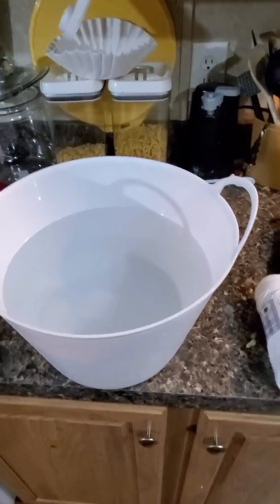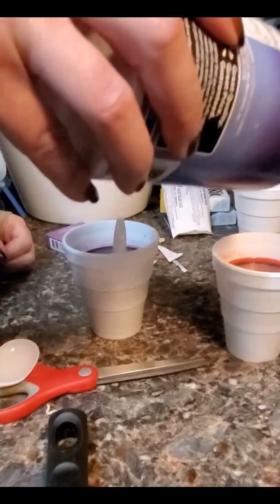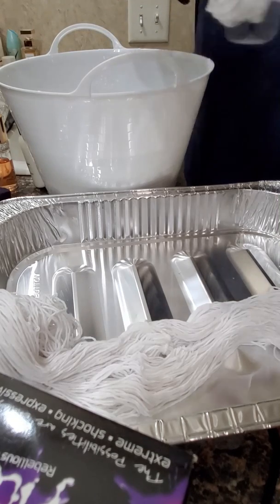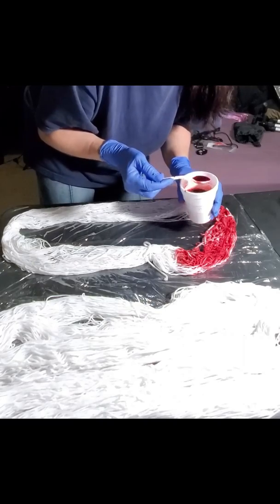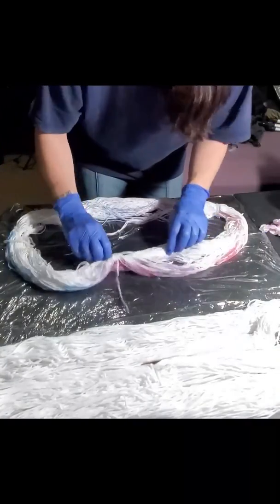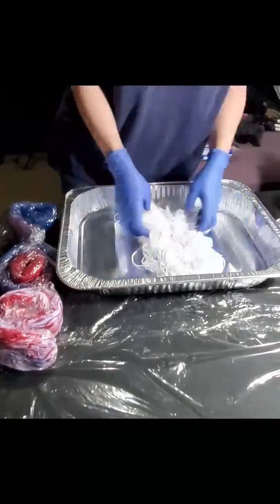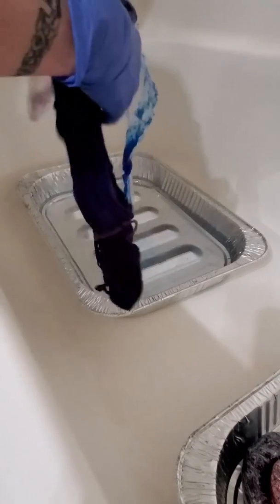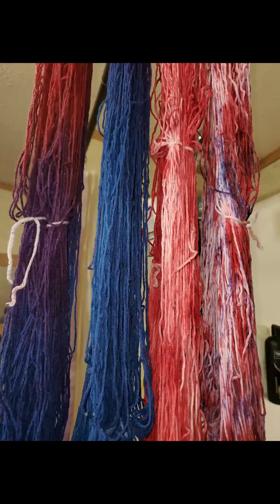my way of dyeing yarn with sound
41 Views - Oct 15, 2023
I redid the video and dubbed in sound. I hope this is better

snail mail:
charleen bixby
50 park view lane
dalton, Pa. 18414

back drop lighting

microphone I use. connect to phone or laptop ( not bluetooth)
Tube buddy-Helps take the guess work out of youtube uploads